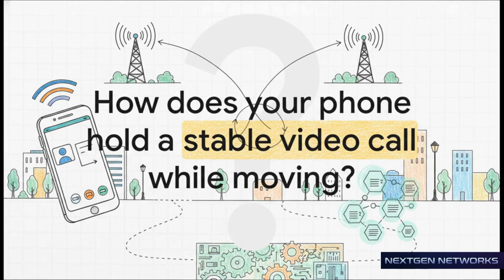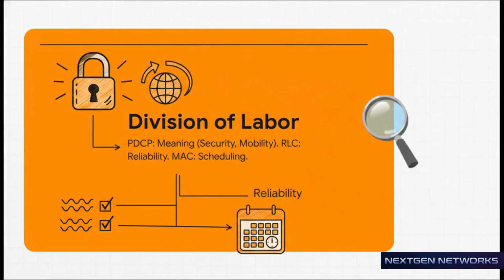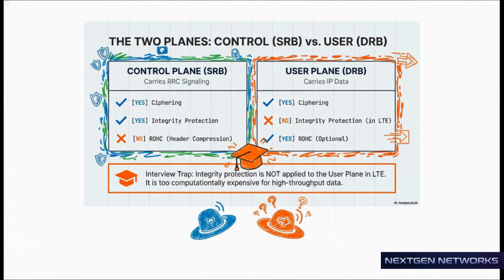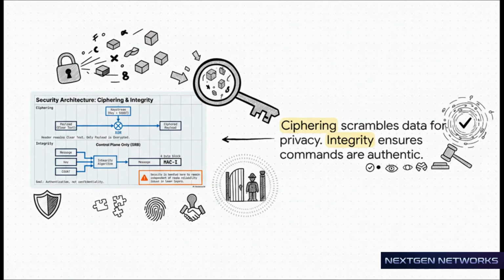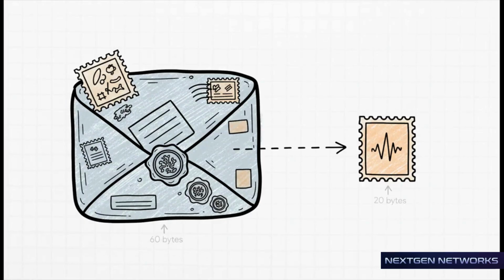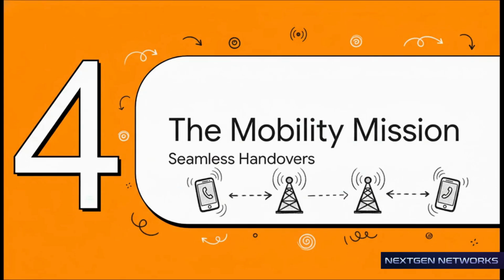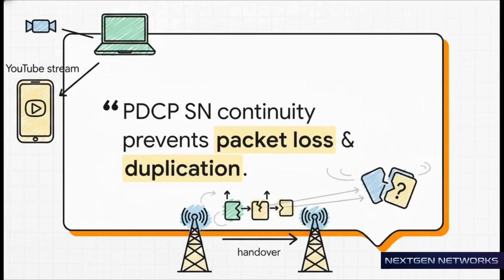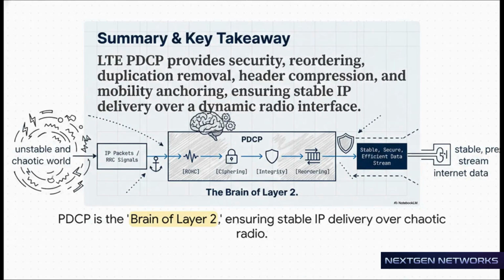LTE PDCP Layer Explained – Ciphering, Integrity, ROHC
In this video, we explore the LTE PDCP (Packet Data Convergence Protocol) layer in extreme technical depth, focusing on security, mobility, and packet handling mechanisms used in real LTE networks.

This session is designed for telecom engineers, LTE/5G learners, and L2/L3 interview candidates, with explanations based on 3GPP standards and real network behavior.

• Position of PDCP in the LTE protocol stack
• Why PDCP is required in LTE
• PDCP user plane vs control plane
• PDCP header and sequence numbering
• COUNT value and ciphering mechanism
• Integrity protection for control plane
• Reordering and duplicate detection
• Header compression using ROHC
• PDCP interaction with RLC and MAC
• PDCP behavior during handover (mobility anchoring)
• Wireshark PDCP packet decode examples
• Common PDCP failures and troubleshooting
• PDCP interview questions (Ericsson / Nokia style)